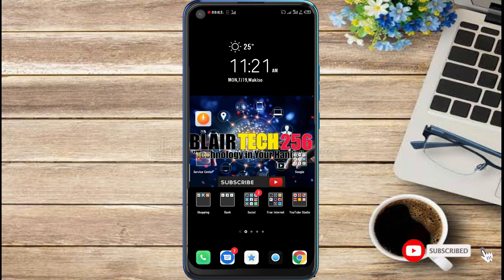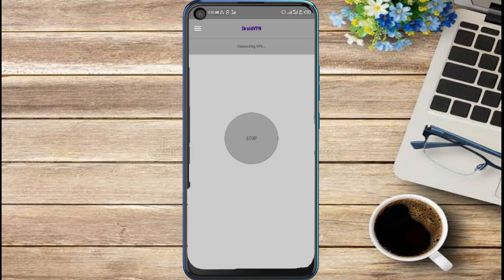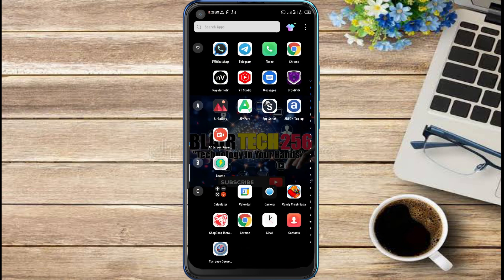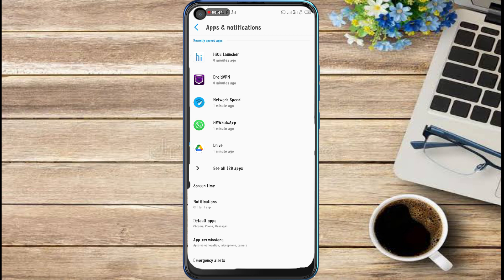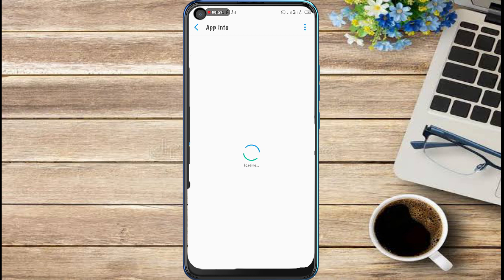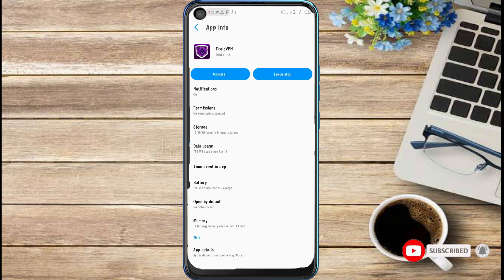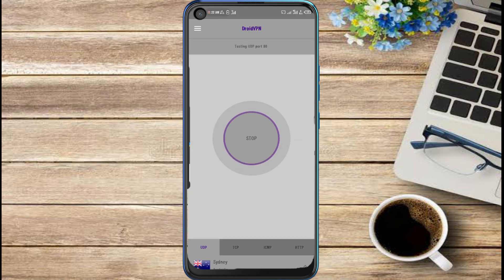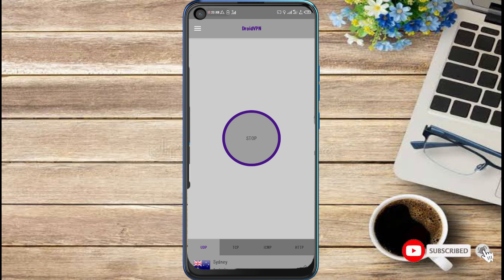How to Fix Engine Local Socket Bind Failed in Droid VPN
How to Fix Engine Socket Bind Failed in Droid VPN
This is the Easiest way to Fix this Error in Droid  Engine Socket Bind Failed